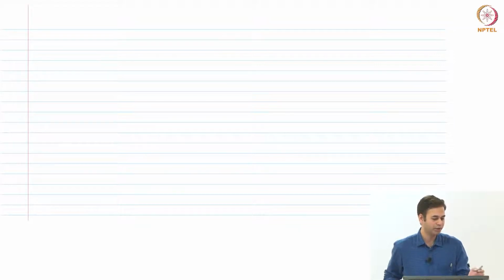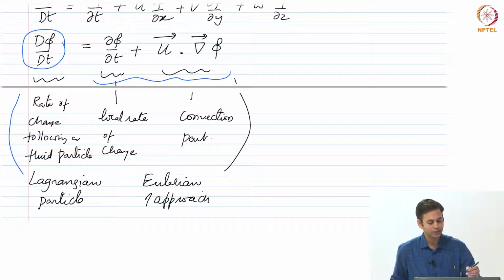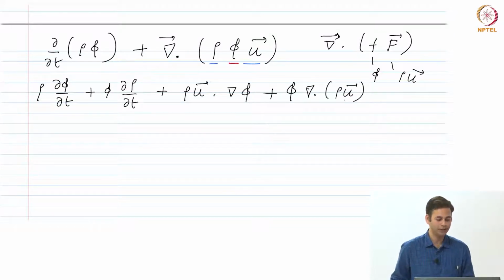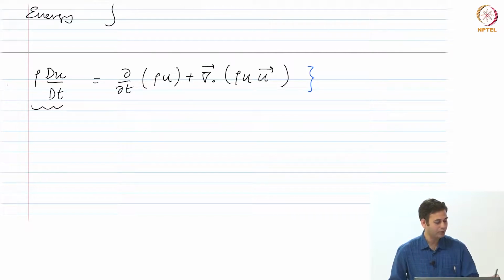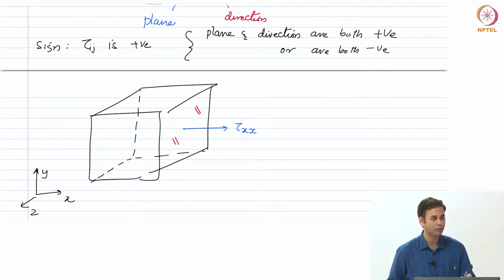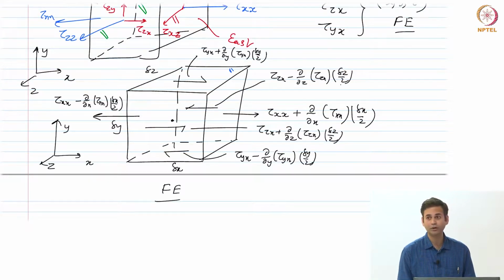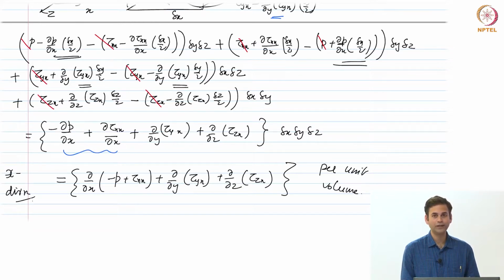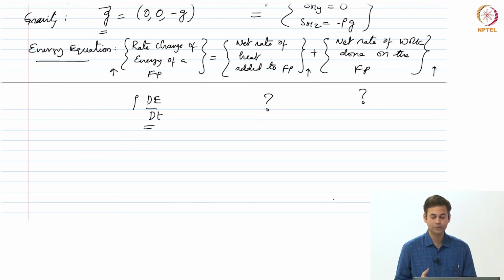Mechanical Engineering ll Review of governing equations_ Conservation of momentum ll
By Prof. Kameswararao Anupindi (IIT Madras)